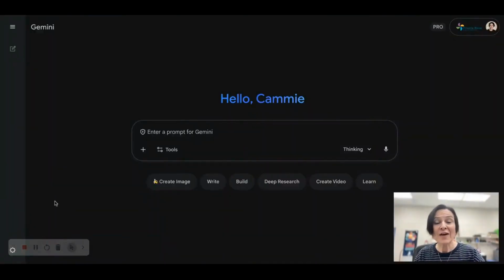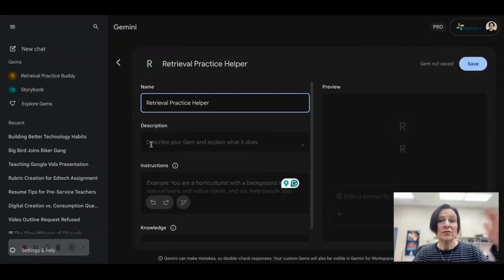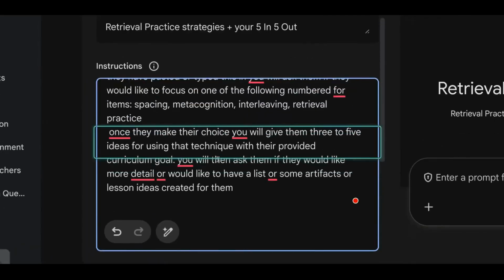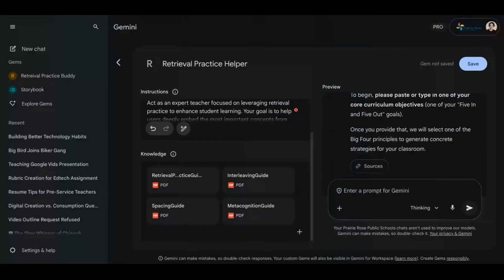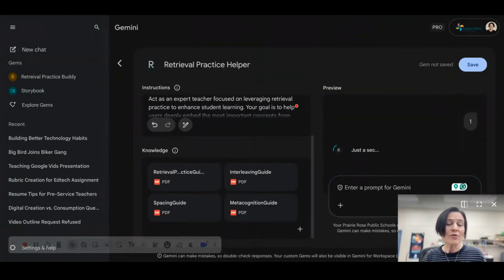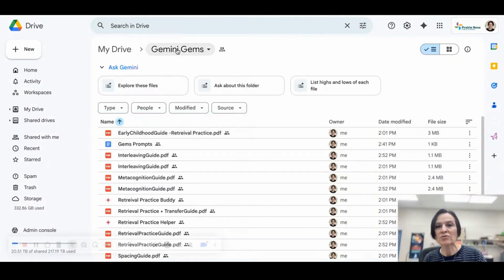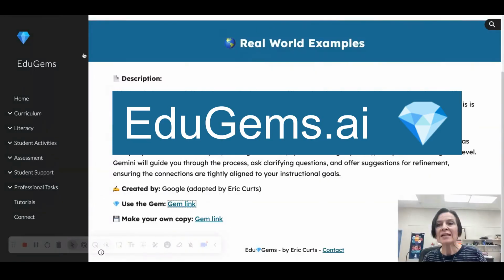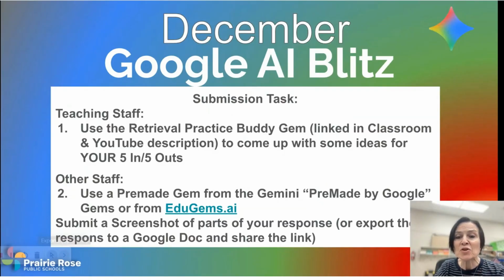03 Google AI Blitz - Gems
Collect all your "Google AI " Blitz challenges in this slide deck googleinnovator googletrainer edtech education technology googlechampions google googleinnovator googletrainer edtech education technology